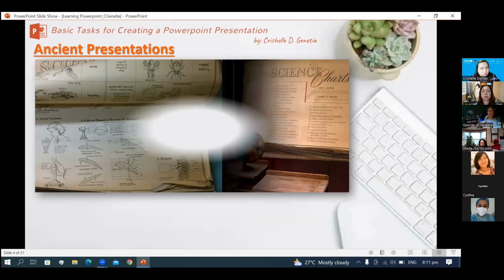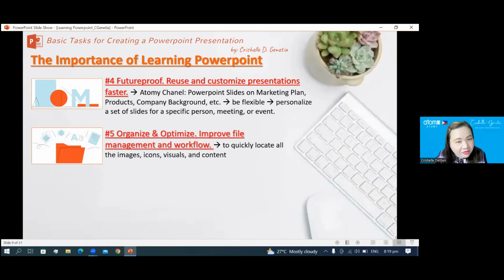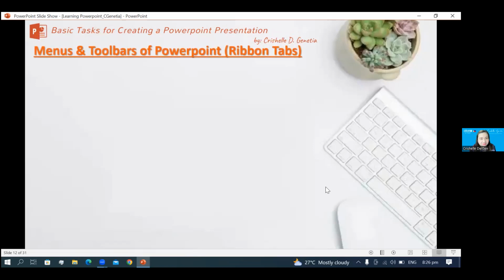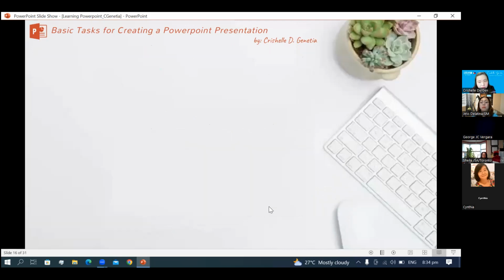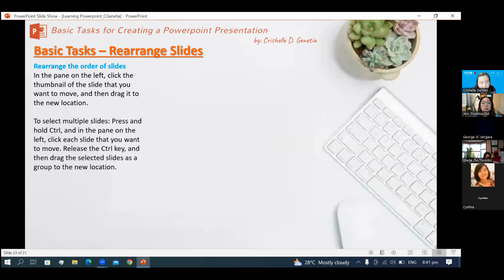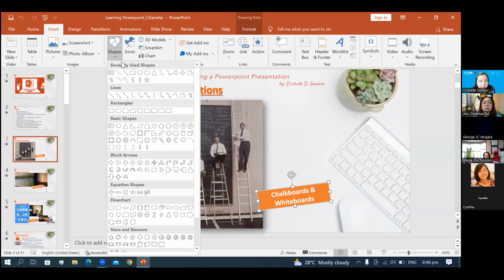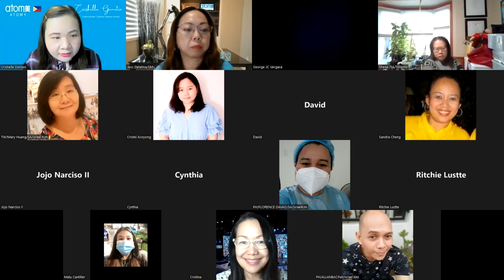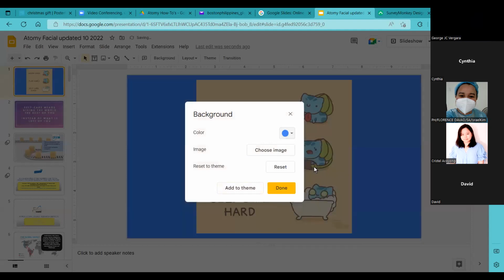How to Create PowerPoint Presentation by SM Crishelle Delgado Genetia